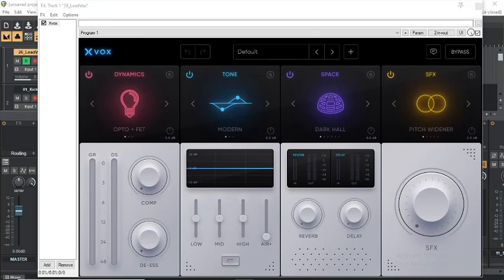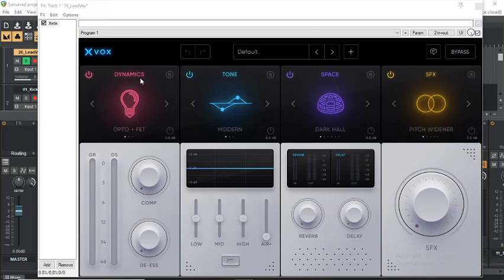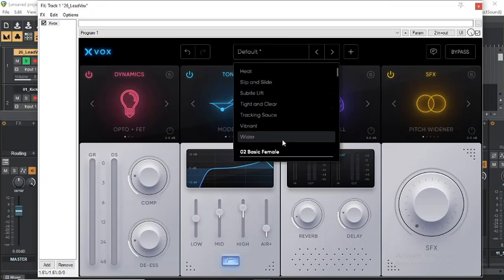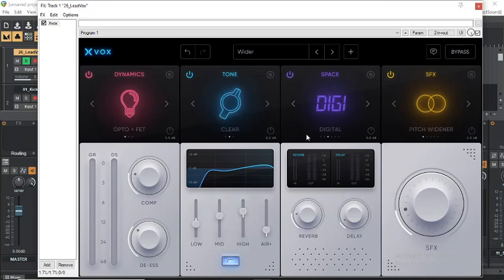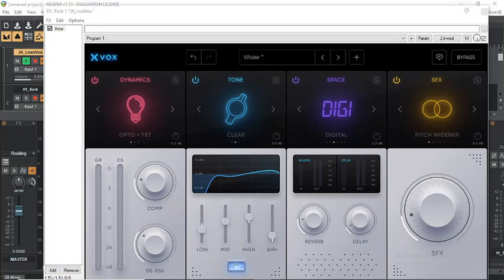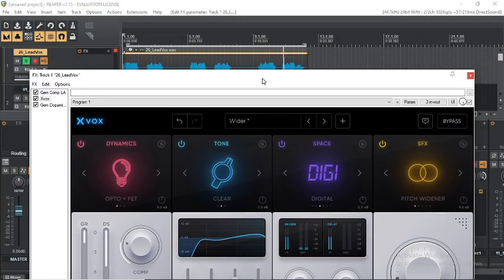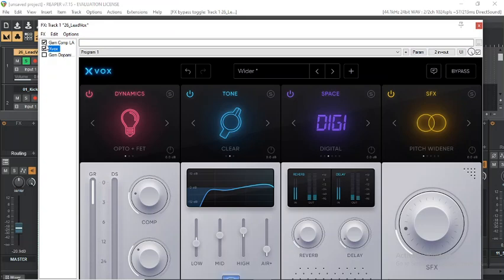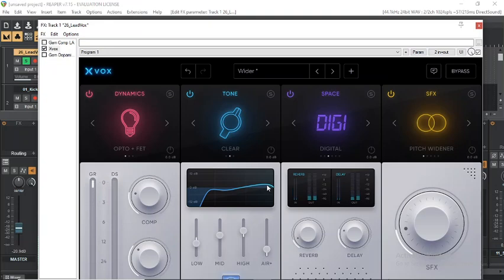Solving vocal mixing problems Xvox. Its sooo good!